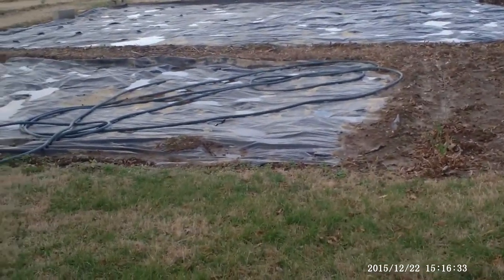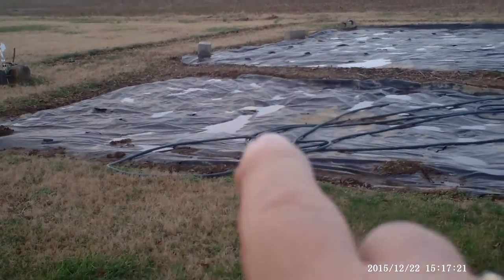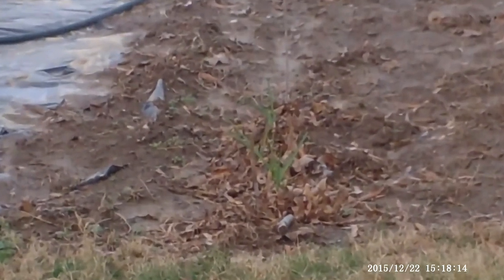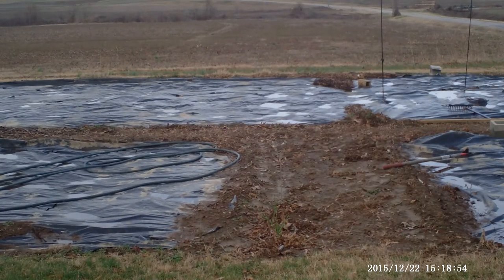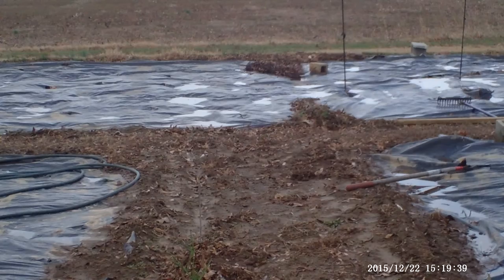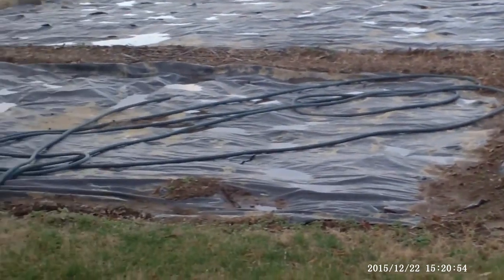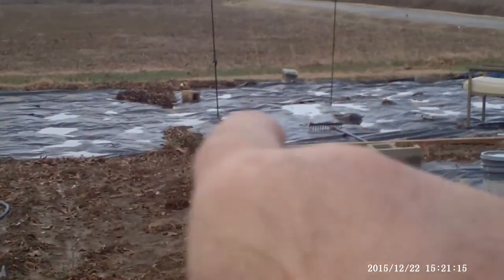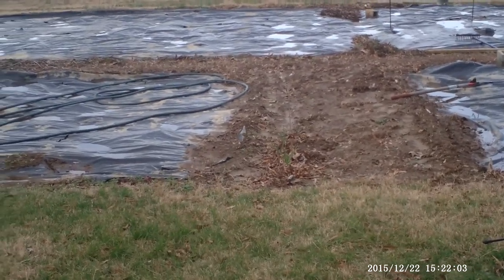2015 12 22 First prep of 2016 garden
Basics to SET UP our HEIRLOOM vegetable garden,THE  weather has bee SCREWED UP, "Man" has been PLAYING "gawd" AND IT'S  all  messed up.Generally 1st week in March , since we're using PLASTIC and we can harvest  till late October. Late February  I may record "FIRST"of 2016.